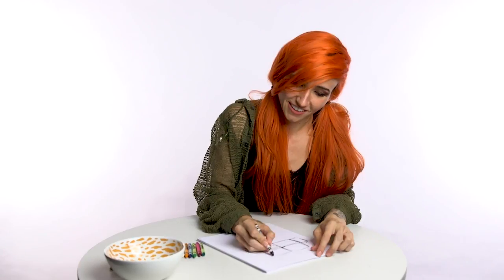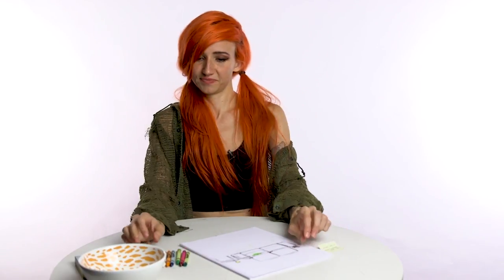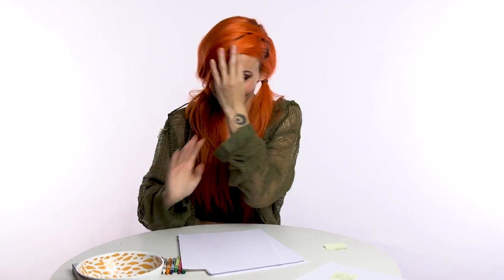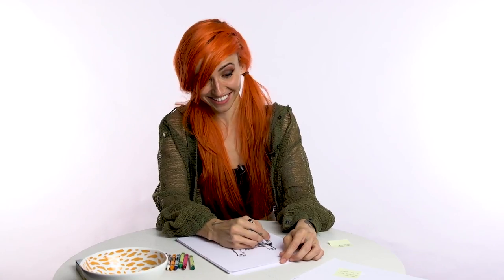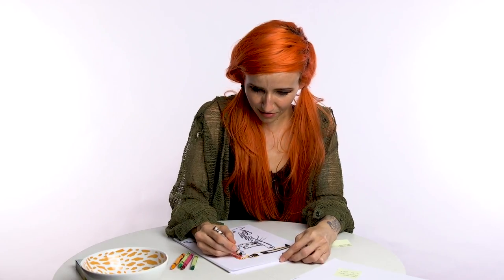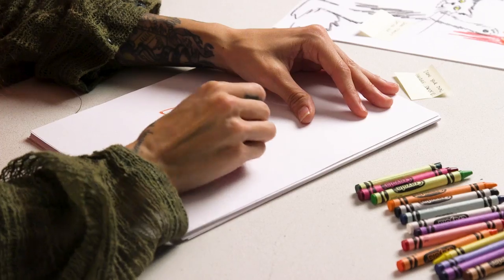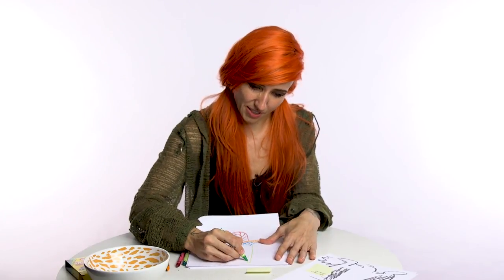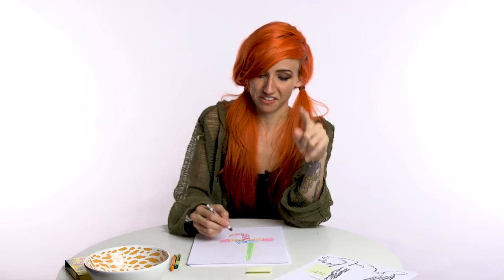Drawing with LIGHTS!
Find out where Lights' favorite place in the world is and what her perfect sword would look like!

Meet the artists you're talking about, and the ones you'll soon love. From music, TV and film to visual arts, theatre, and comedy— q is there. Expect deep insight and big surprises, because on q, arts and entertainment get personal. for more!